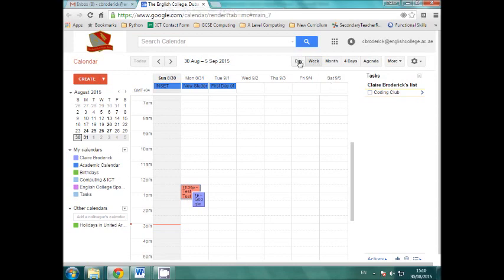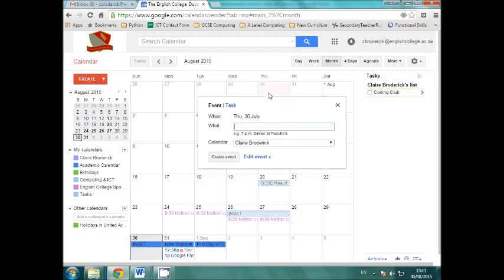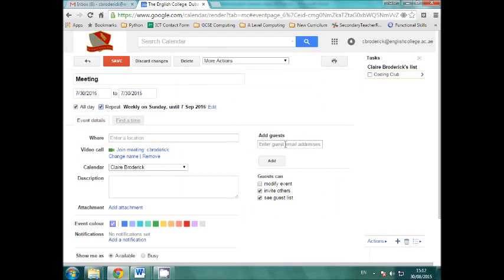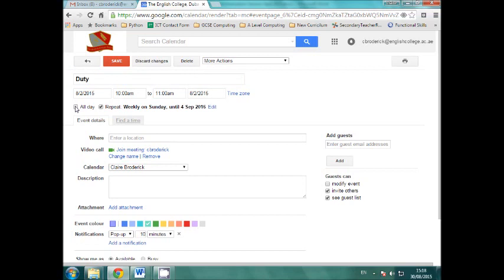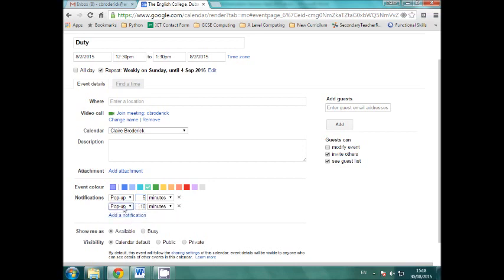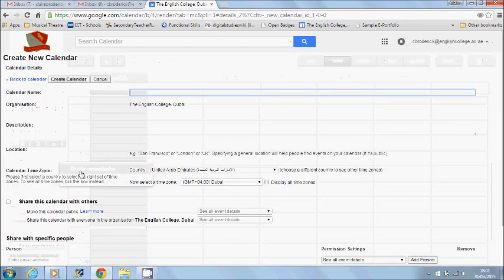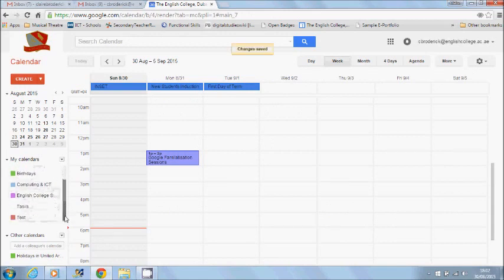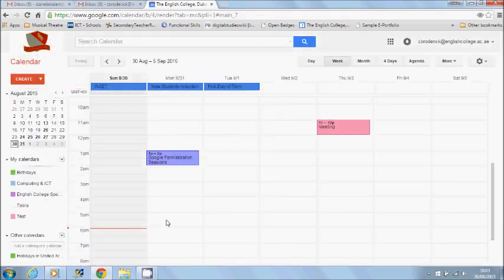Google Calendar A Quick Start Guide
A guide to getting started with Google Calendar. EC training September 2015.